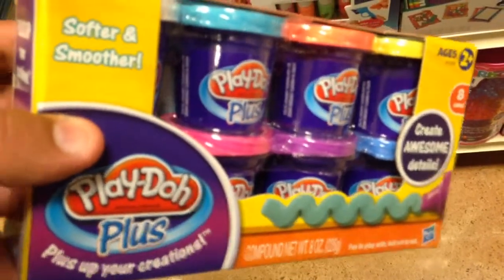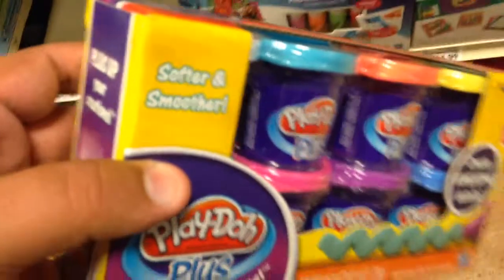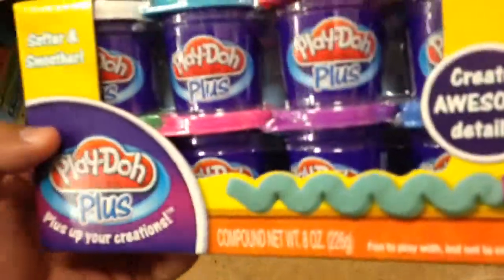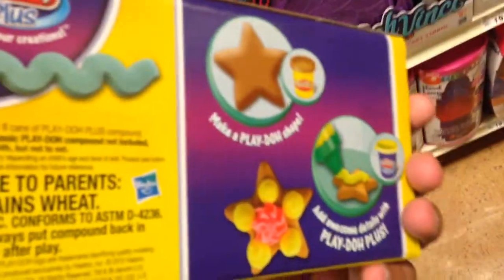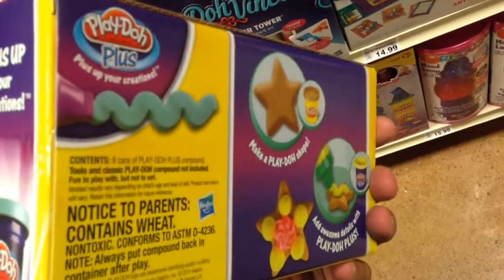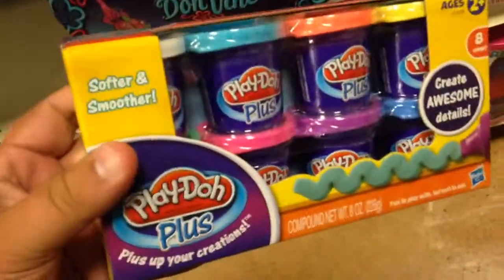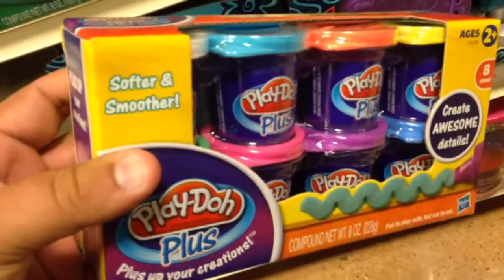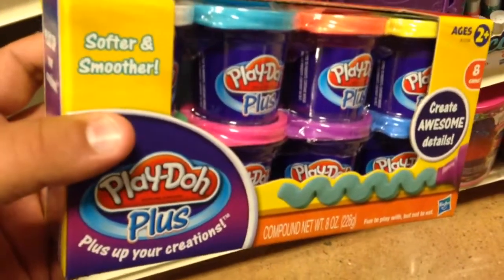PLAY-DOH PLUS [Softer & Smoother] 8 Cans of PLAY-DOH PLUS Product Review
PLAY-DOH PLUS [Softer & Smoother] 8 Cans of PLAY-DOH PLUS